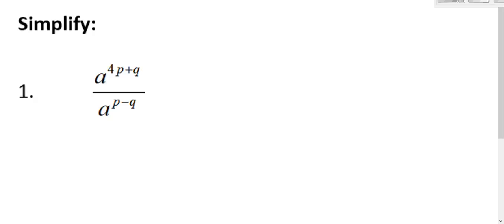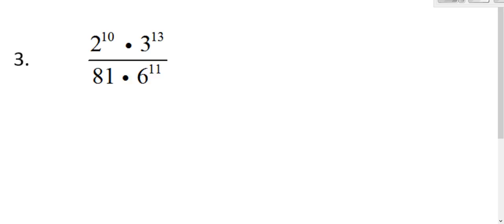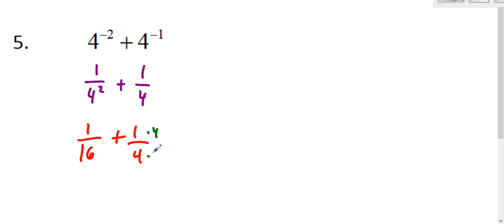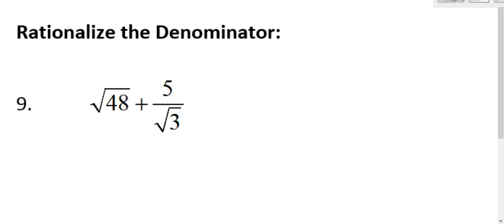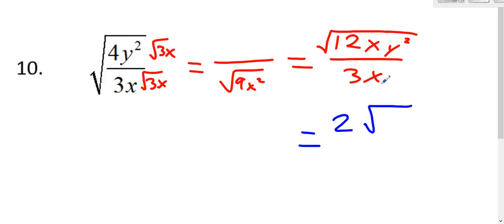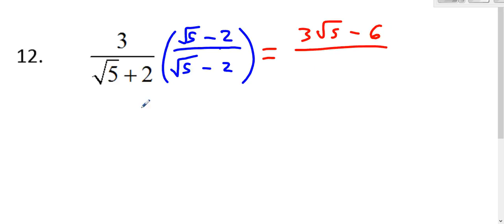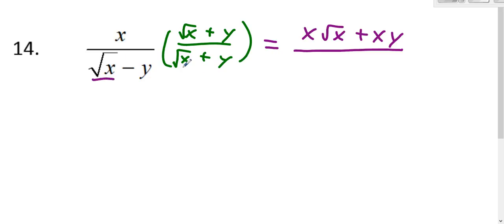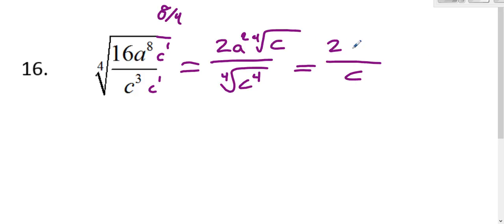College Algebra - Chapter B Review 1-16